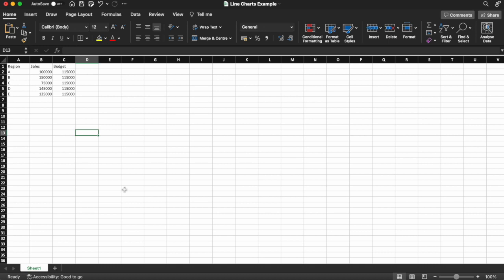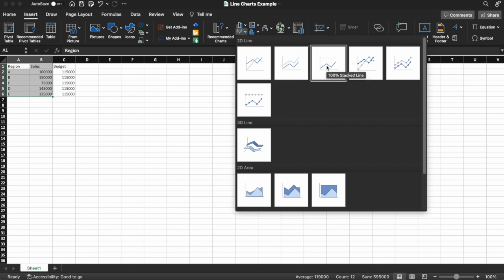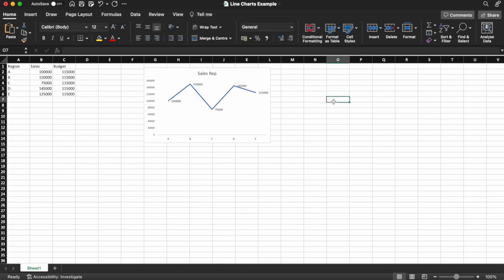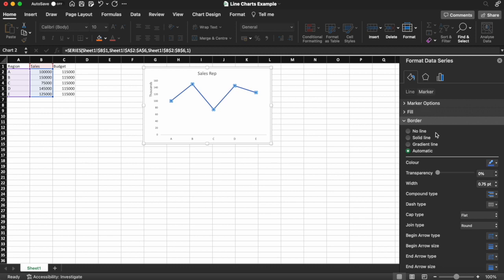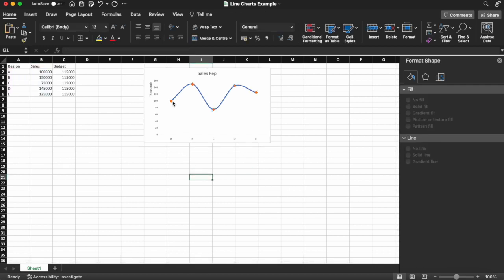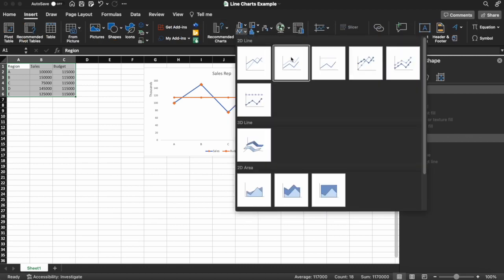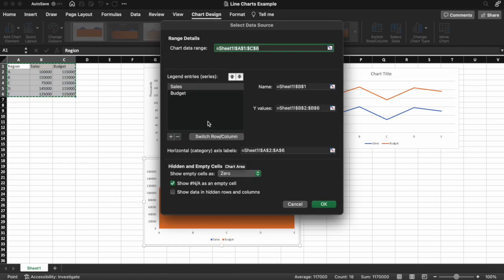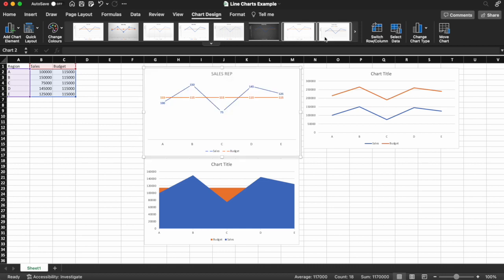Using Line Charts in MS Excel | Area Charts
This video tells how to use the line and area chart in MS Excel.